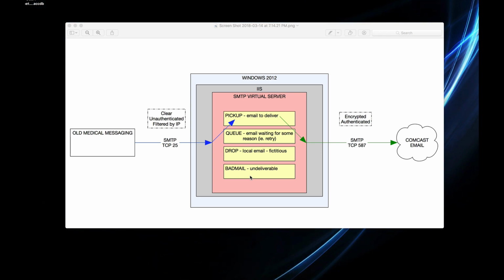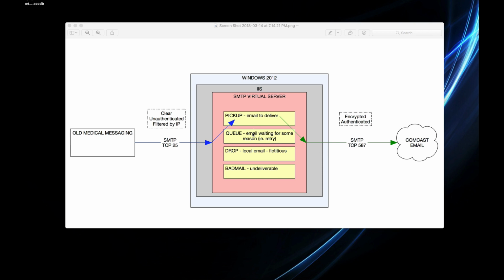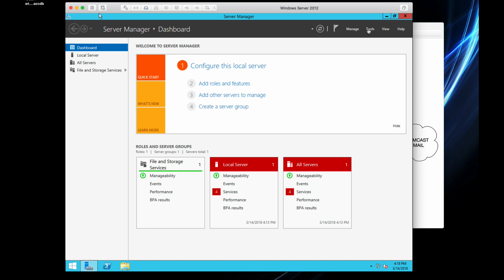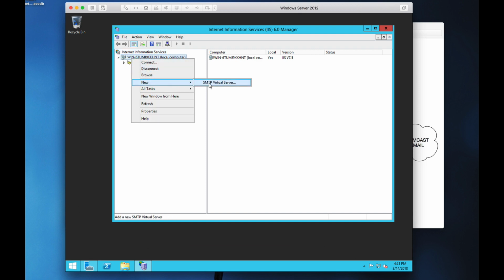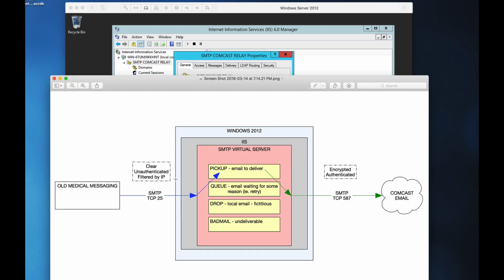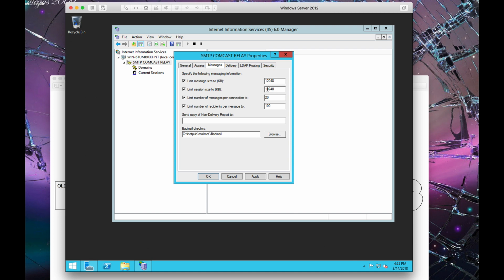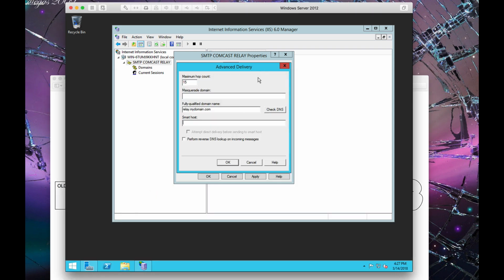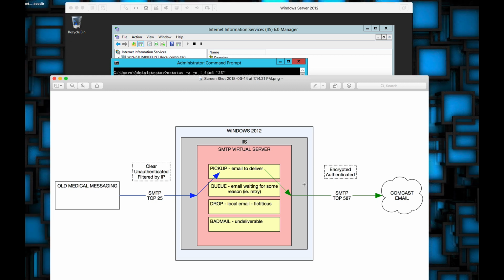SMTP Relay - Simple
A simple use of IIS on WIndows 2012 R2 to setup a relay. This was for a client who's old application did not support TLS encryption on tcp;/587 so we relayed it when Comcast stopped supporting clear tcp/25. Sorry about the echo, we had to record it quickly in a small office.